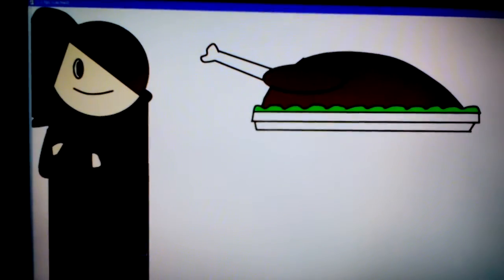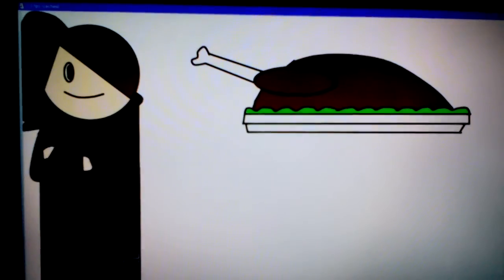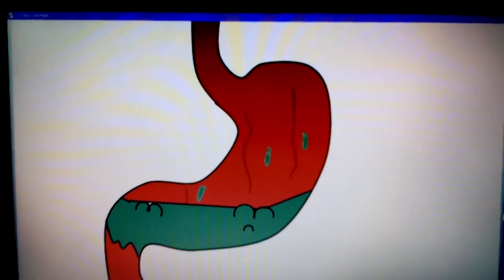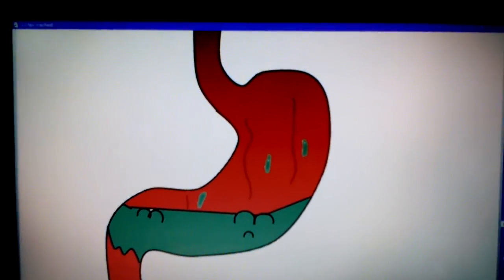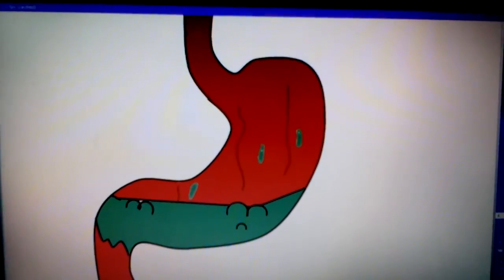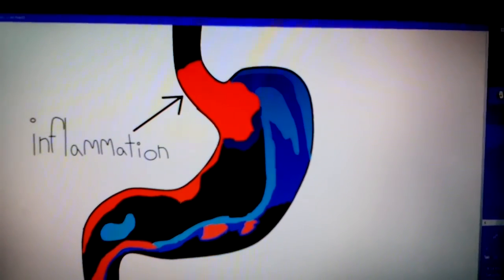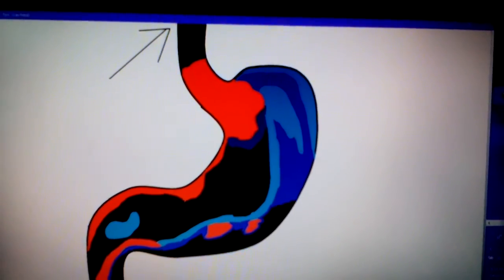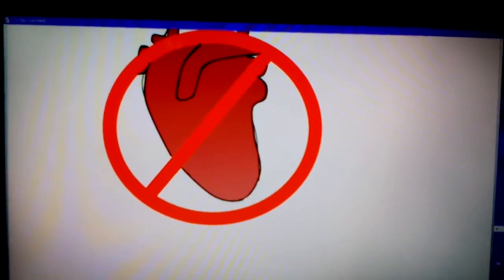Chemistry project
So I did a project on acid I hope u like and this is my first actual animation I'm proud of it